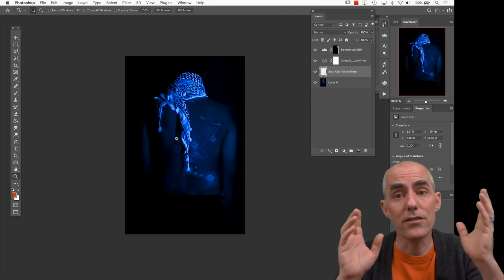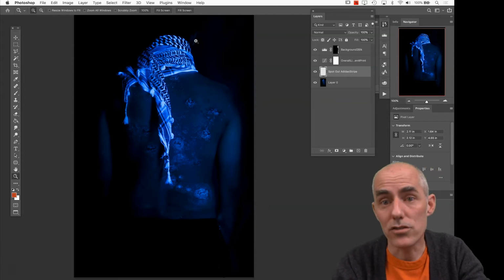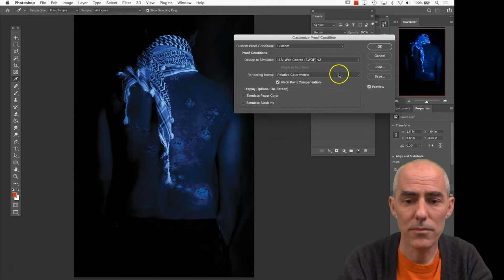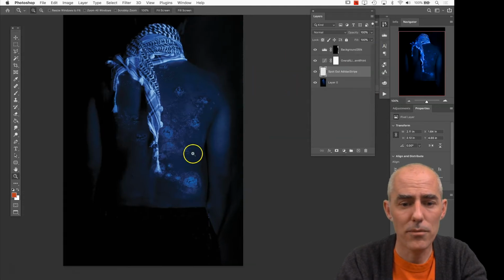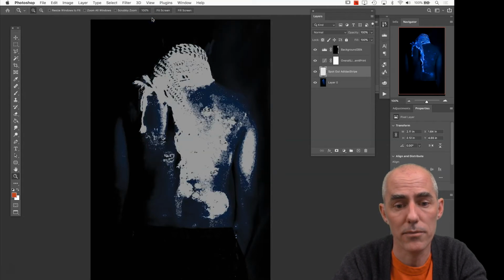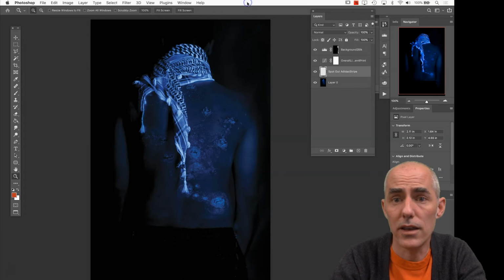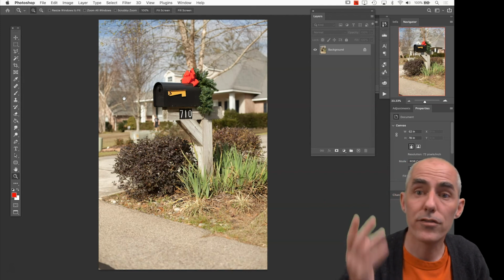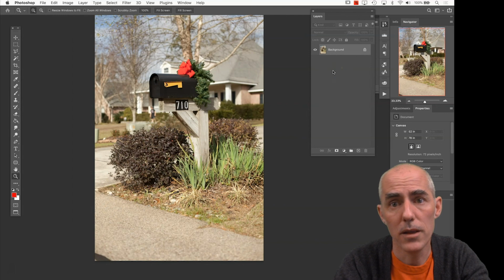PH172 Week12 Clip03 - Gamut